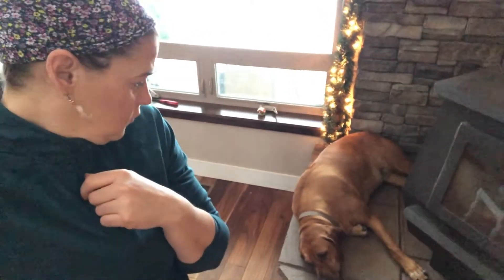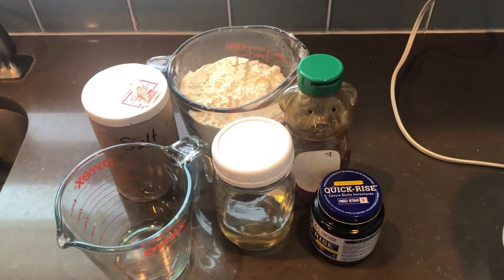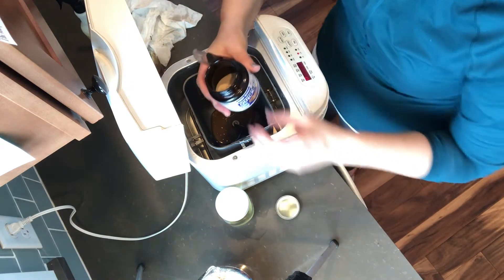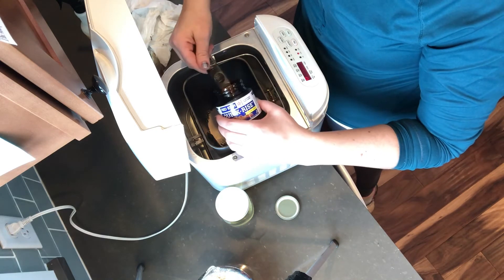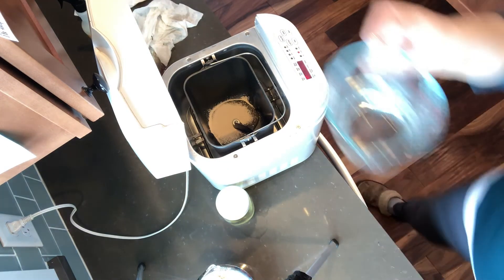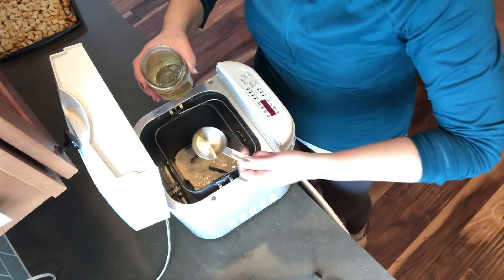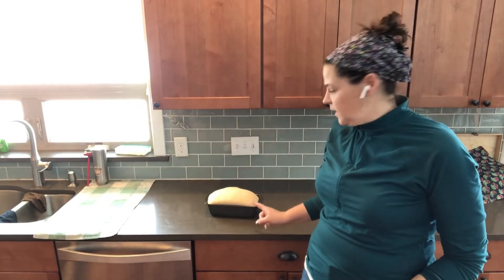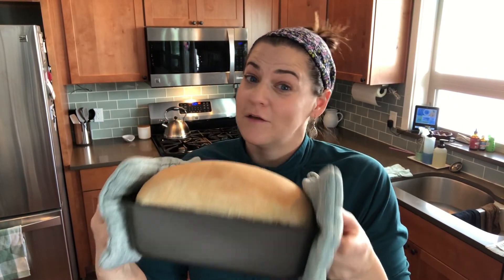Easy Homemade Bread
Here’s how I make perfect homemade bread every time that is stupid easy and never fails.
The secret? I use my bread machine for the mixing and proofing.

Recipe:
2  Tablespoons Honey
2 3/4 teaspoons Yeast
1 Cup warm water
1/4 Cup oil
3 Cups Flour
1 1/2 teaspoon salt